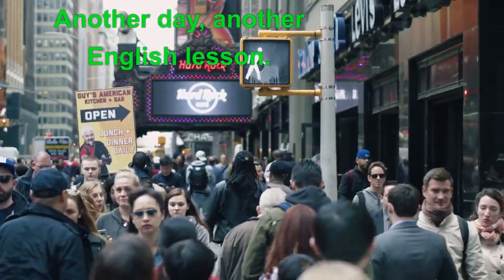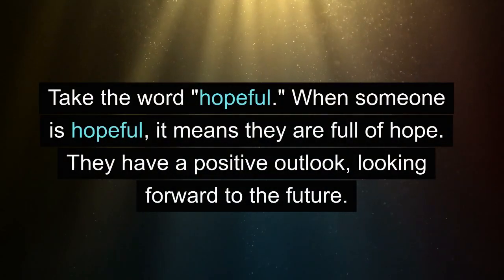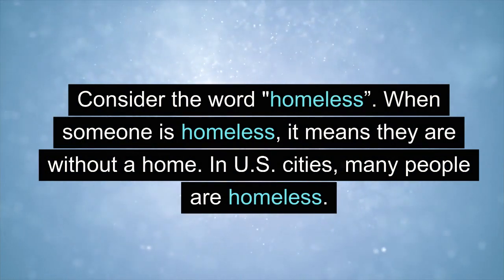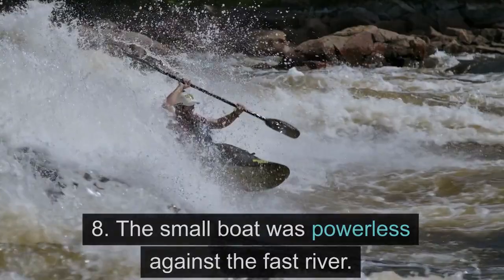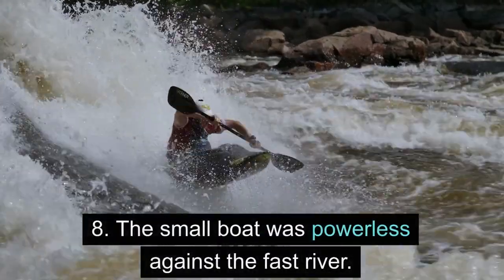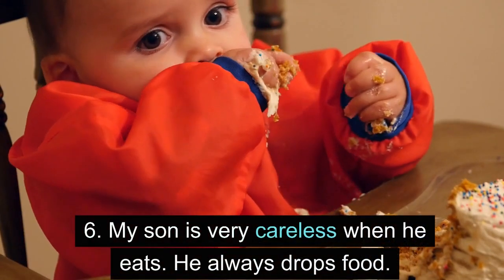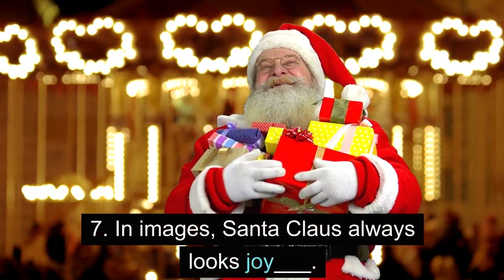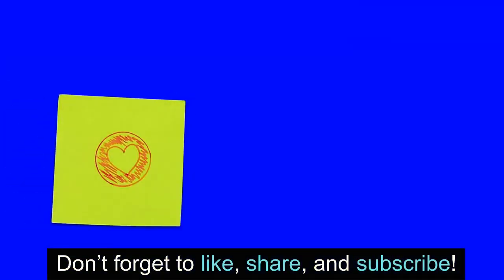Understanding Adjectives: -ful and -less (Unit 14D, Level B1)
Adjectives are words that describe or give more information about nouns. Some adjectives have special endings, like -less and -ful, that can change the meaning of the word.

Adjectives ending in -less often mean "without" or "lacking." For example, the word "careless" means not paying attention or not being careful. If someone is "homeless," it means they don't have a home.

On the other hand, adjectives ending in -ful usually mean "full of" or "characterized by." For instance, the word "joyful" means full of joy or happiness. If someone is "colorful," it means they have a lot of different colors.

Understanding these endings helps us express feelings, qualities, or situations more precisely. Whether it's a joyful day full of laughter or a fearless person facing challenges without fear, adjectives with -less and -ful make our language richer and more descriptive. So, the next time you come across these endings, think about how they add meaning to the words they modify!